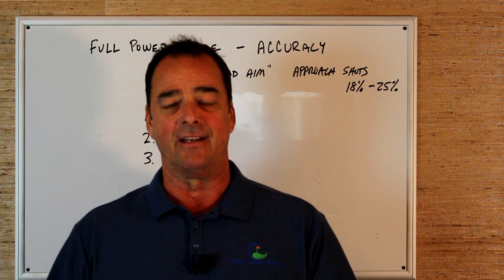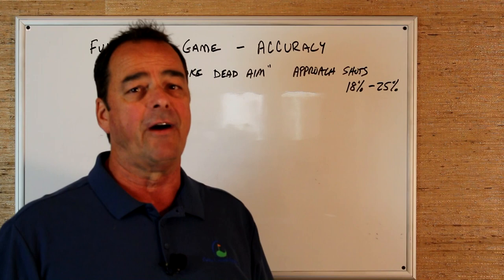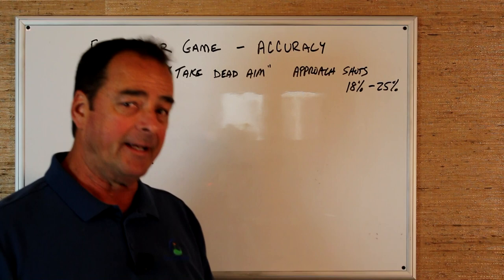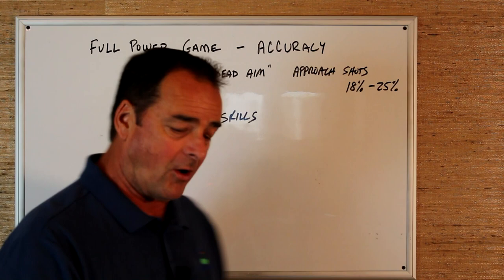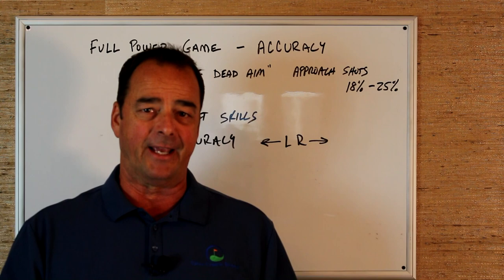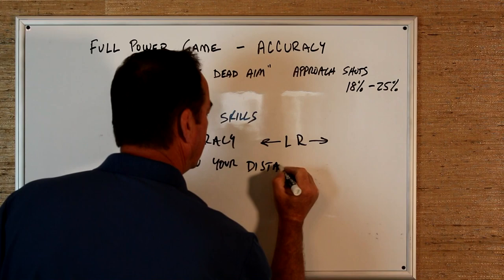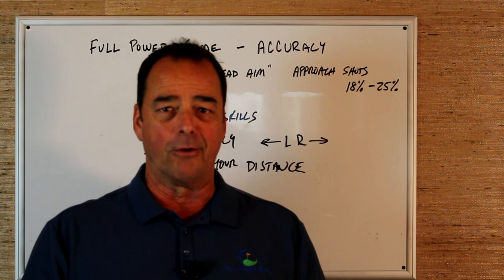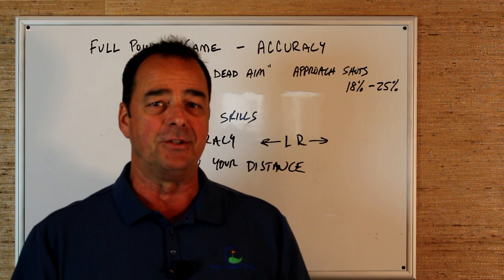The Full Power Game: Accuracy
This is the 2nd Game of Golf in the series.